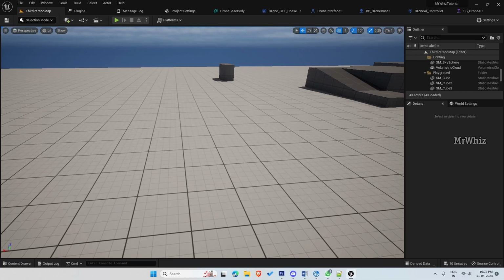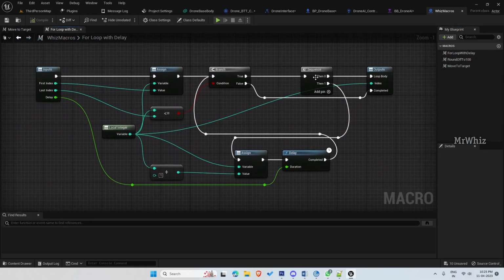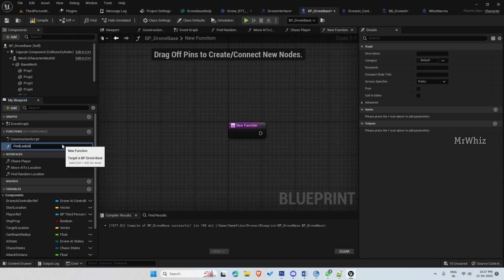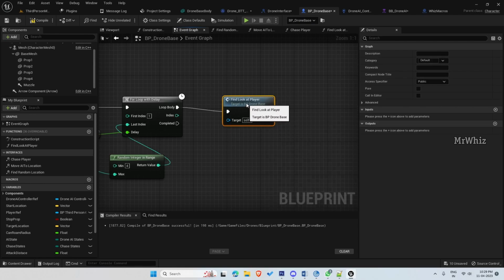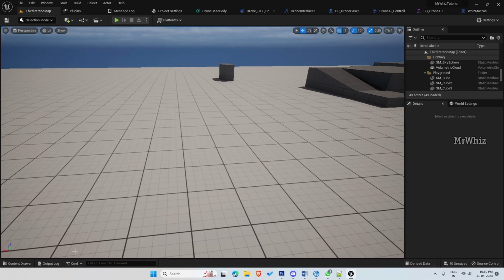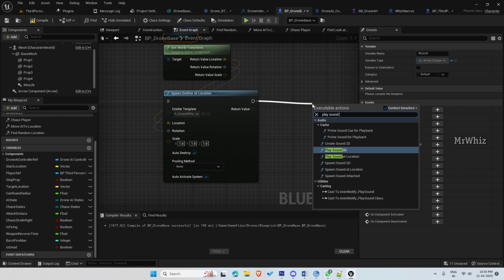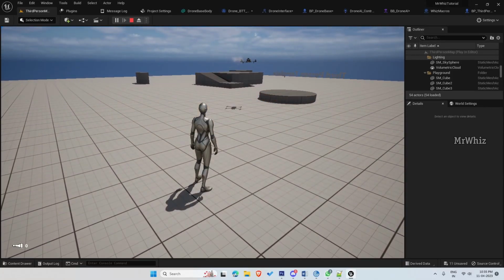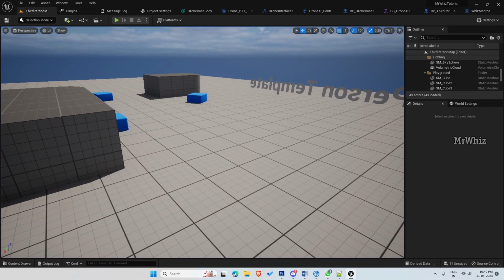MrWhiz Unreal Engine 5 Advanced Drone AI Tutorial - Fire At Player - 1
In this short tutorial series, we will see about setting up Drone AI with Patrol to random location, AI Perception, Chase player, shoot at player, take damage and explode.